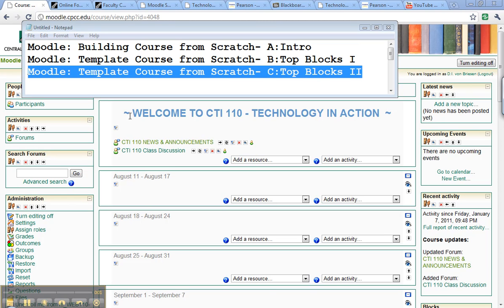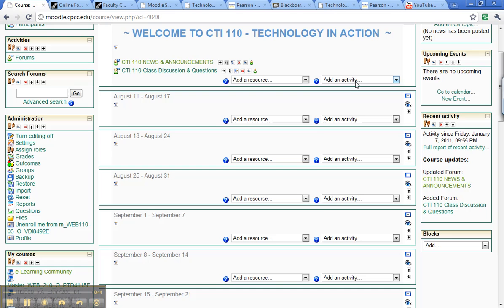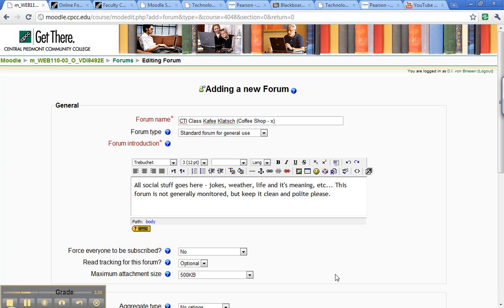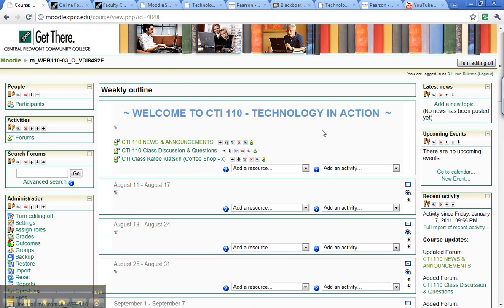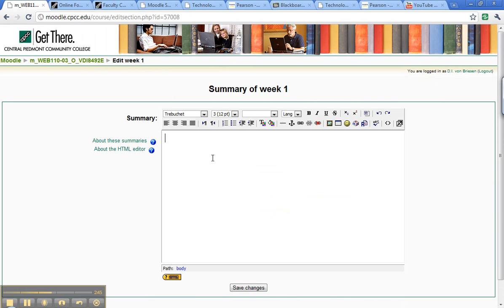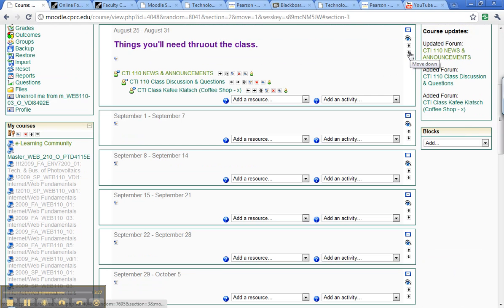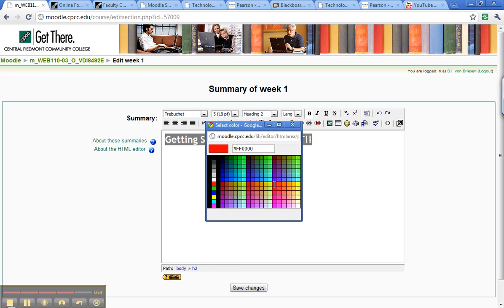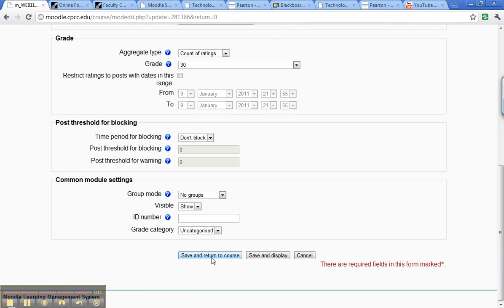Moodle: Template Course from Scratch- C:Top Blocks II